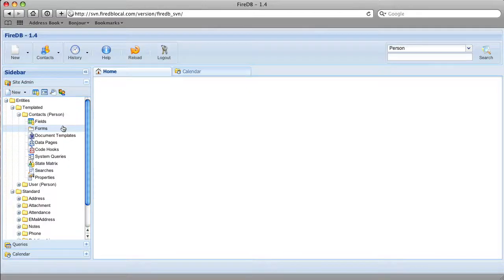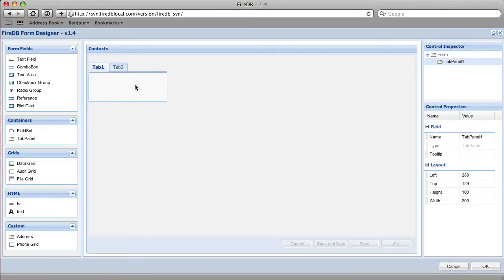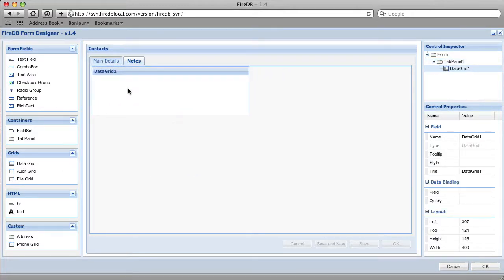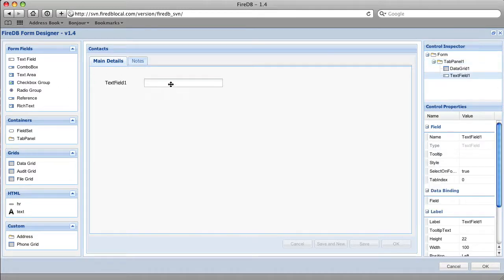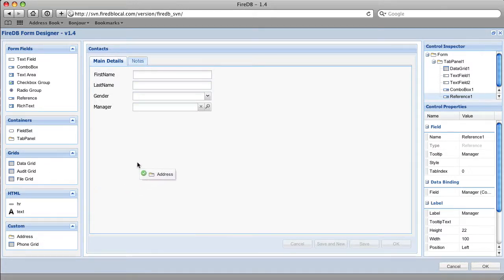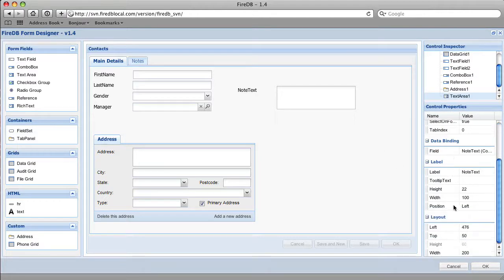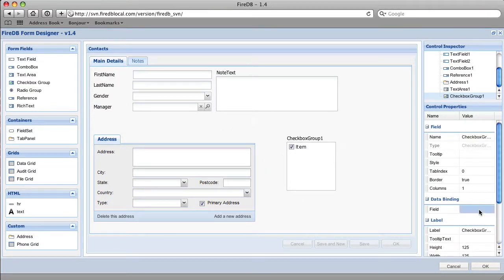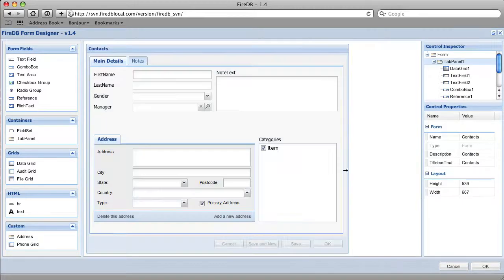Quickstart 007 Contacts Form v3